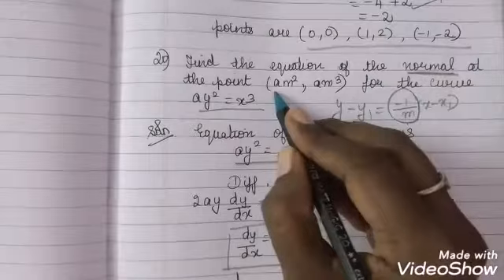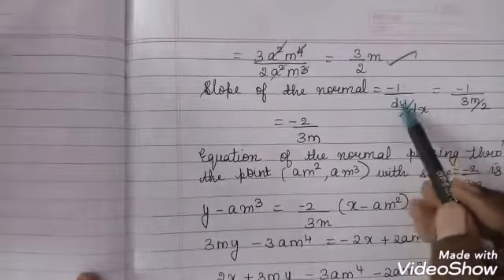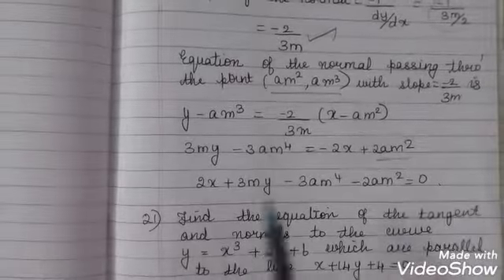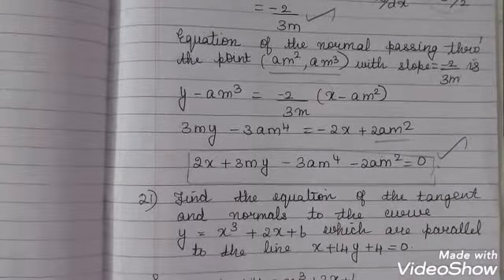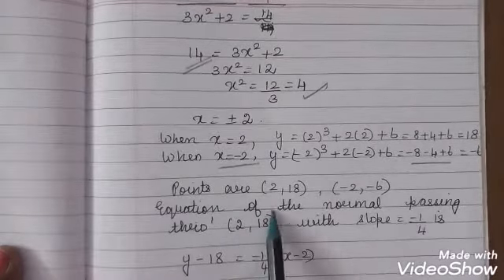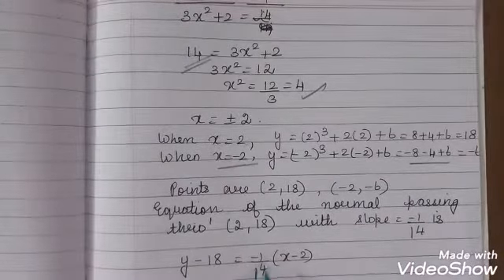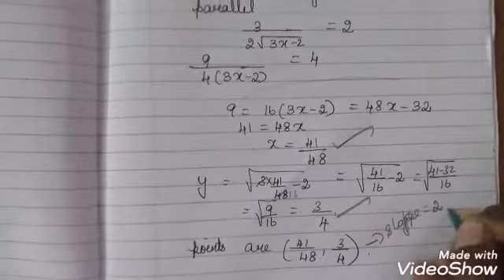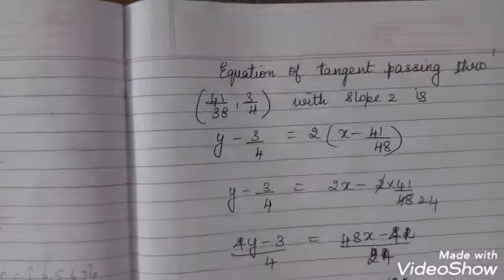12th ncert Mathematics (Tangents and normals) Ex.6.3(Q.no.16 to 25)